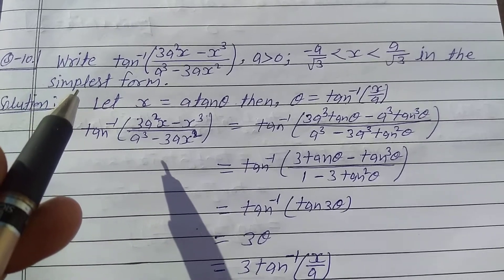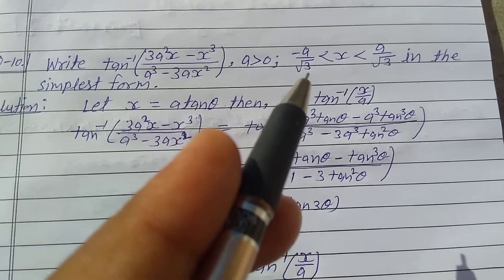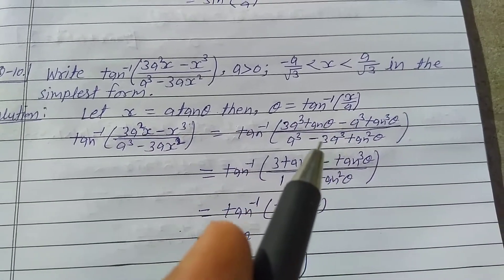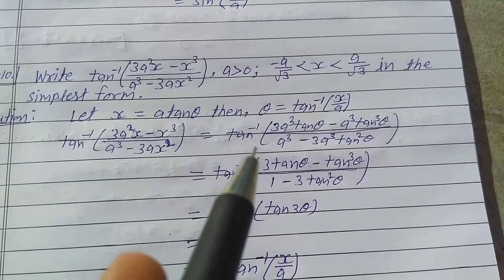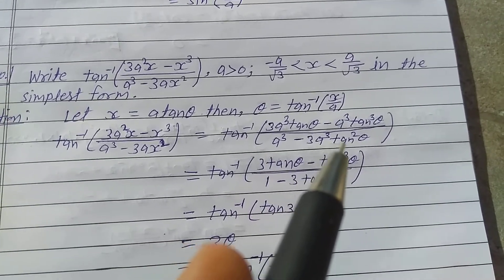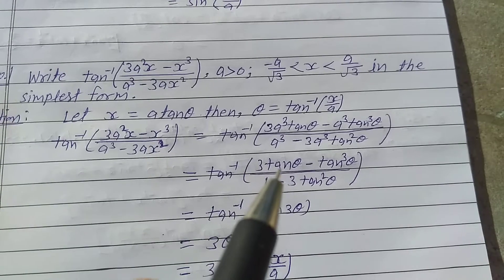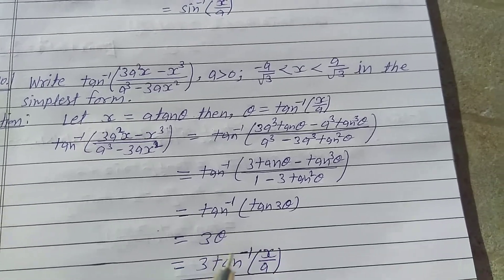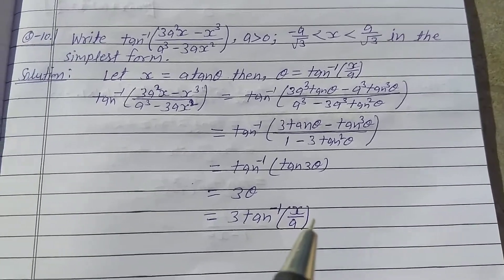write tan^-1(3a²x - x³/a³ - 3ax²), a greater than 0; x is greater than -a/√3 and less than a/√3 in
the simplest form